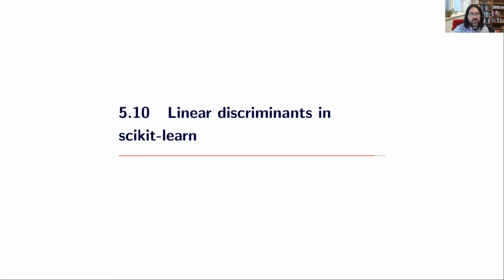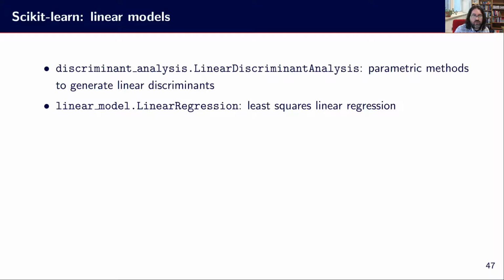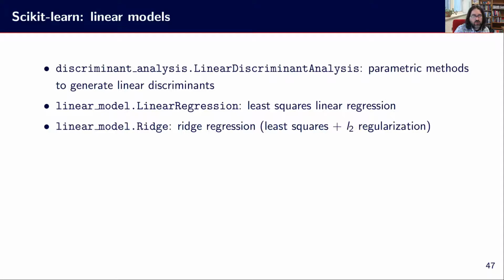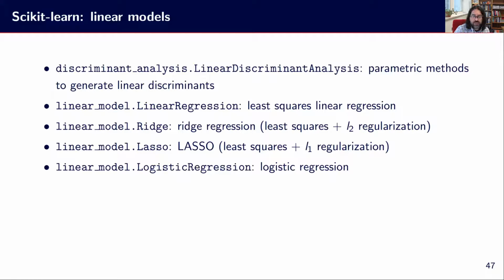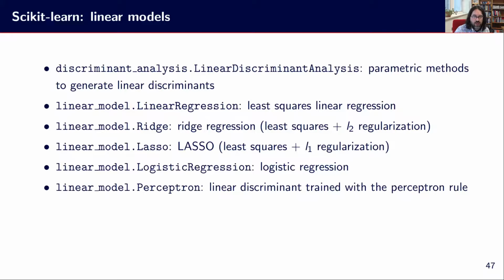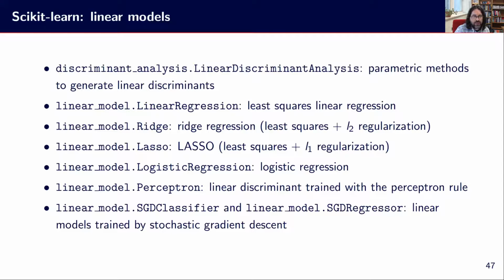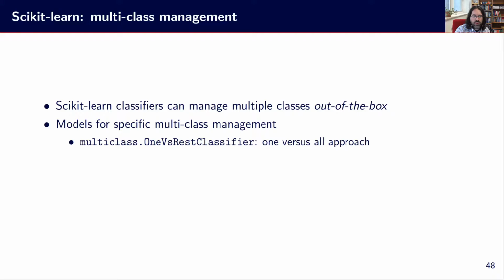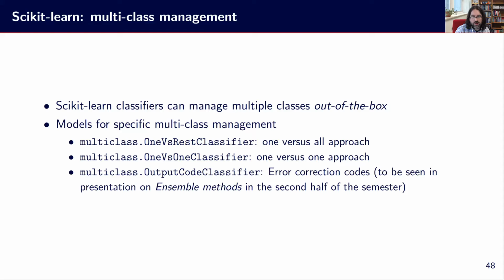5.10 Linear discriminants in scikit-learn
Week 5 - Linear discriminants, clip 10 - Linear discriminants in scikit-learn.